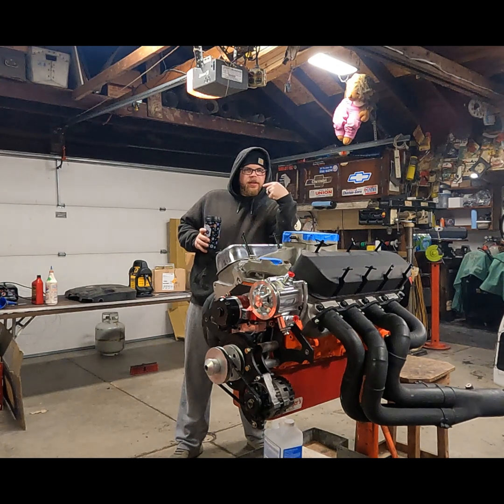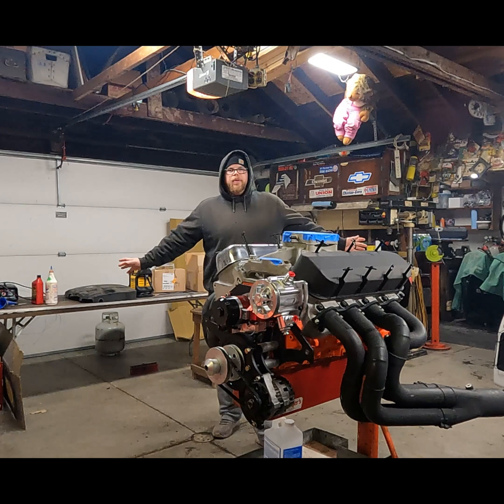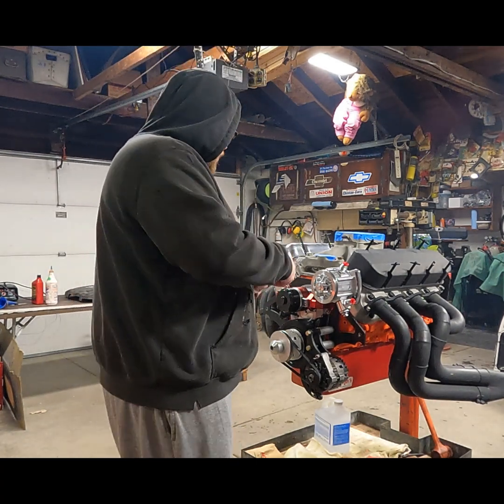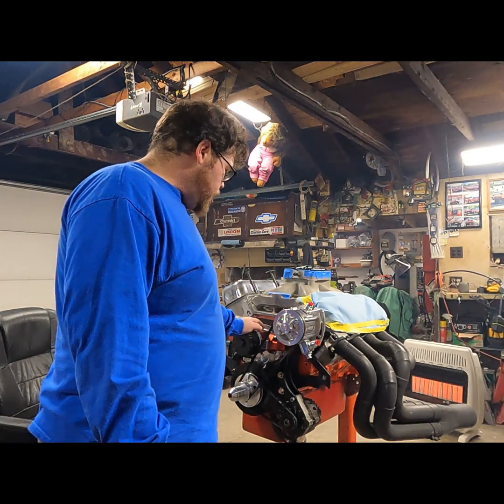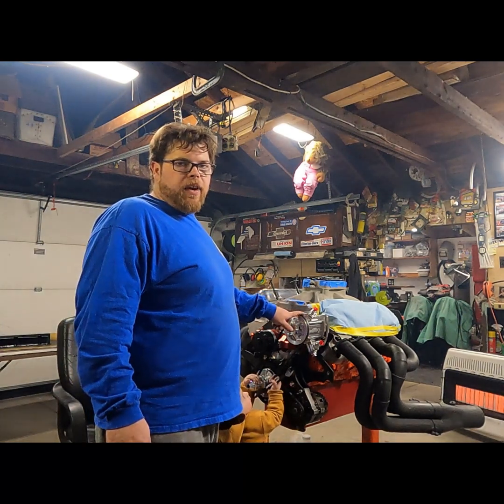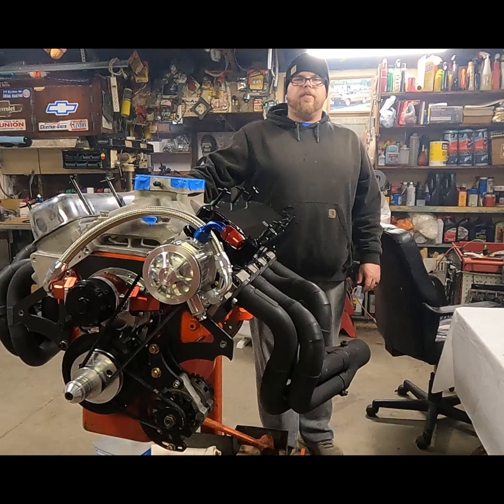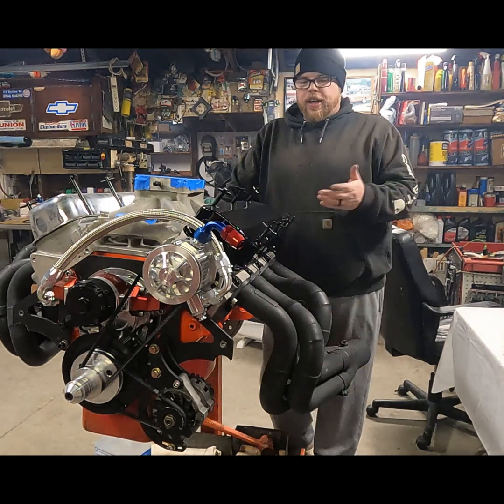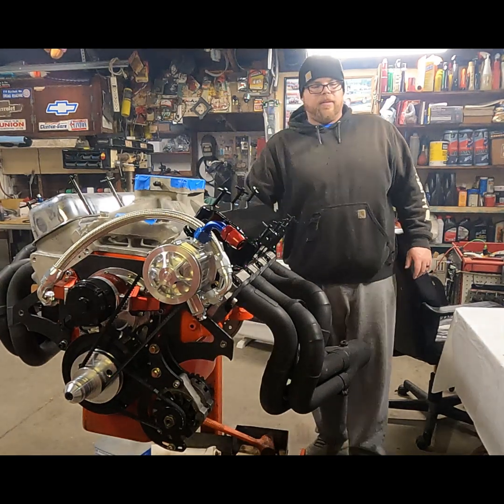vacuum pump install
in this video we show you how to install a vacuum pump. we keep the updates coming.